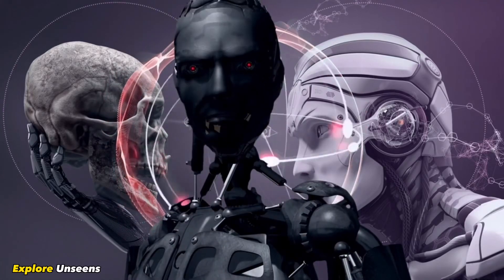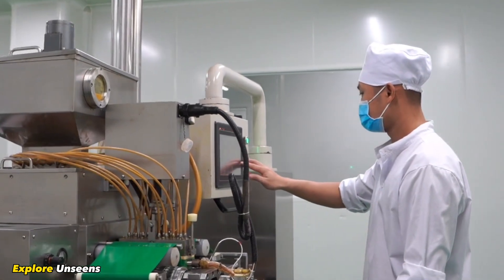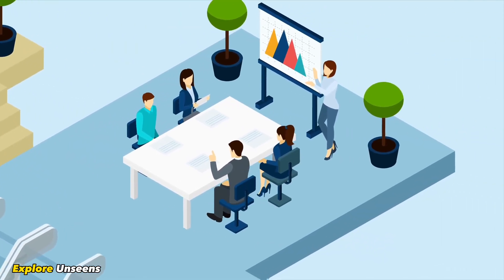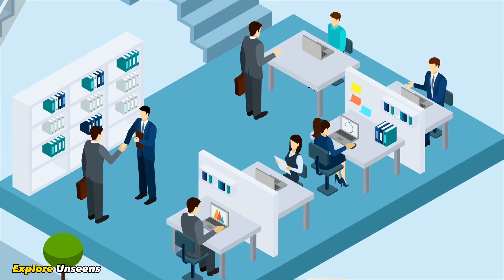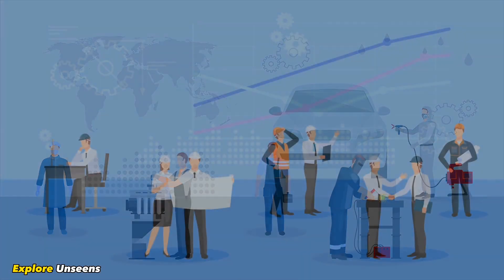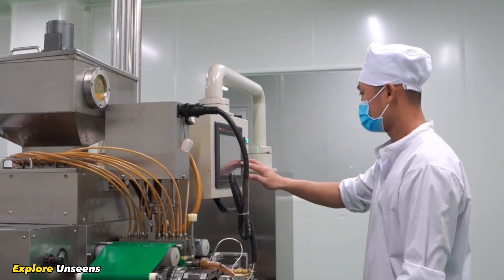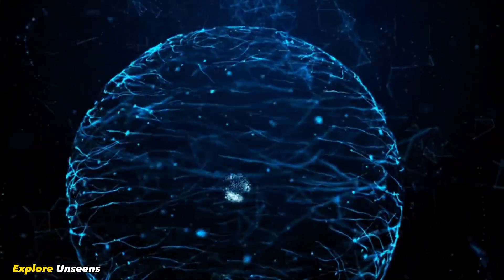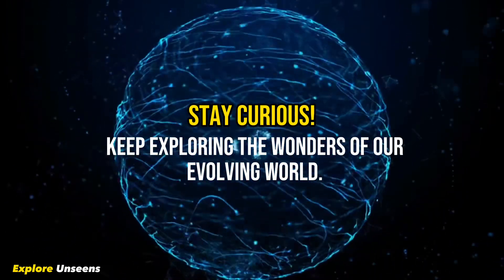The Future Of Artificial Intelligence | What Does This Mean For Humanity?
Today we have a thought-provoking topic for you all. We'll be discussing the future of Artificial Intelligence and what it means for us. Strap in, grab your favorite snack, and let's dive into the fascinating world of AI.

What does the future of ai means for us
Artificial Intelligence
Robotics
Intelligence
Advance technology